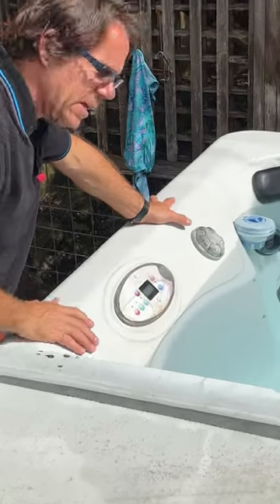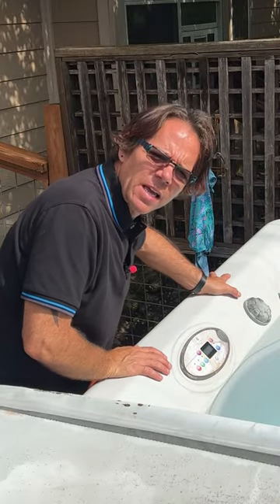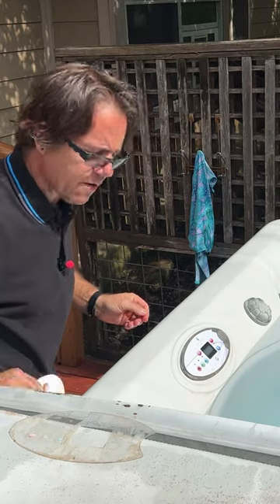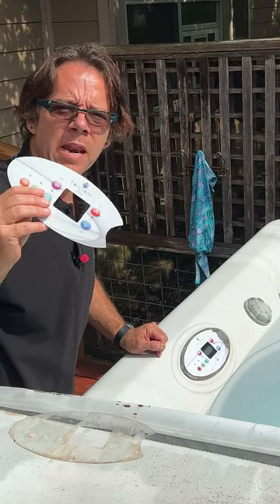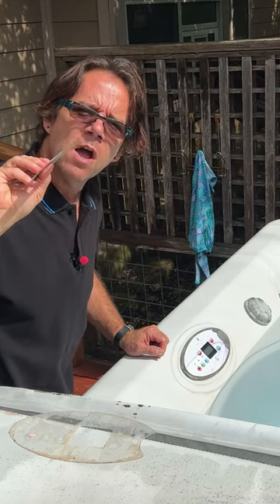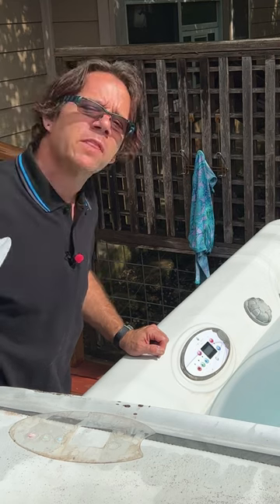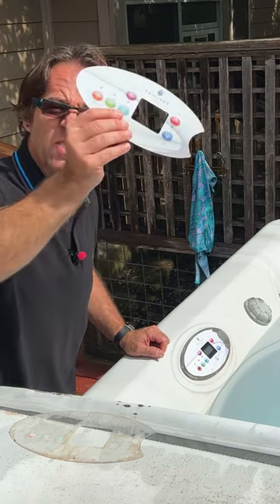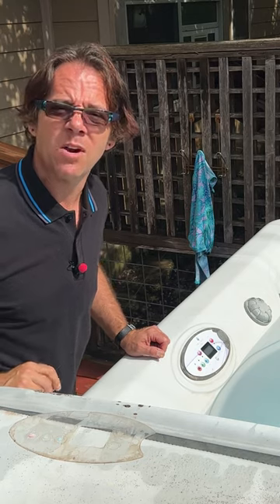Is Amazon the Cheapest Place to Buy Hot Tub Parts?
All of us use Amazon weekly (or even daily). But for replacement parts on a hot tub, such as a topside panel sticker, is Amazon the best (and cheapest) way to go?